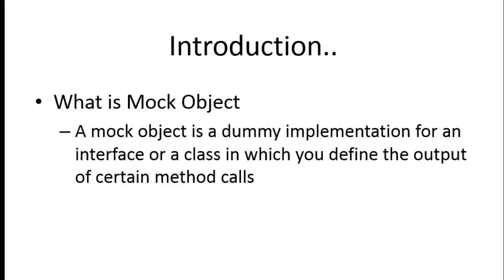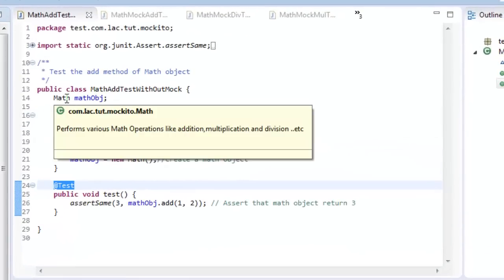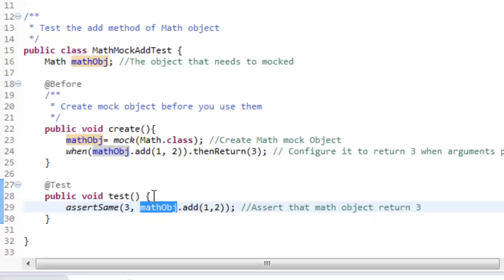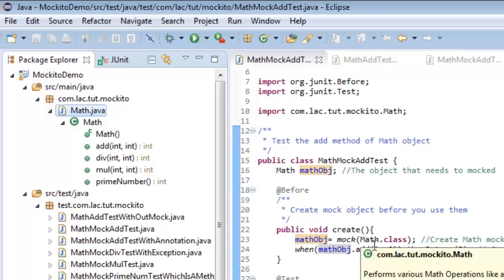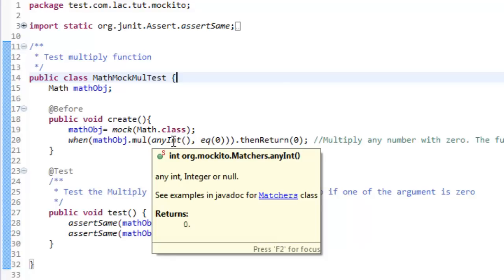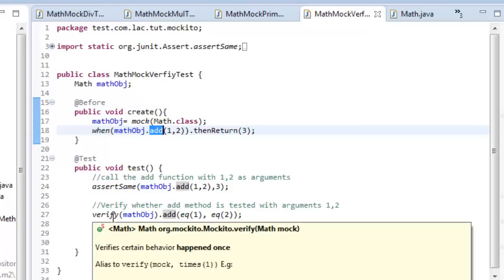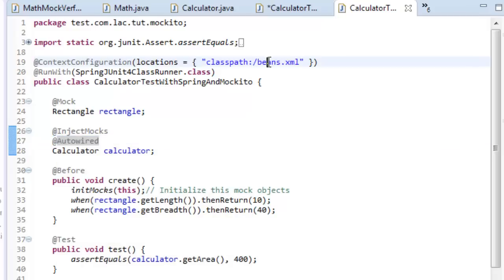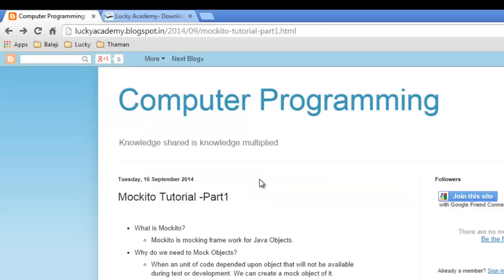Mockito Tutorial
Learn Java based mocking frame work Mockito and its integration with Spring